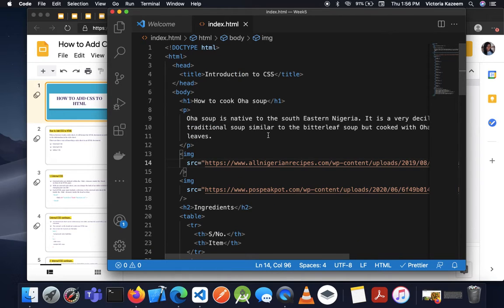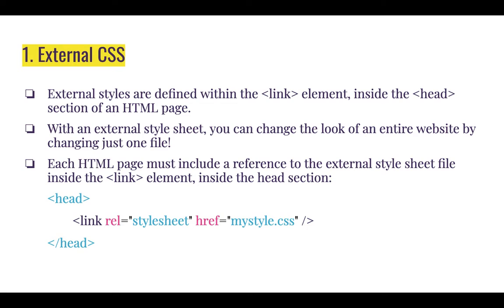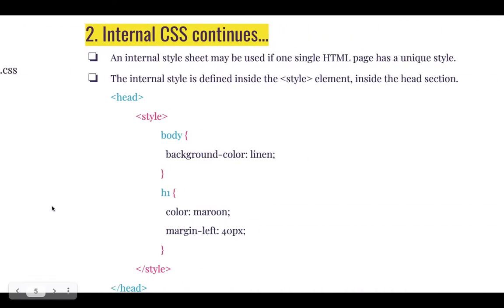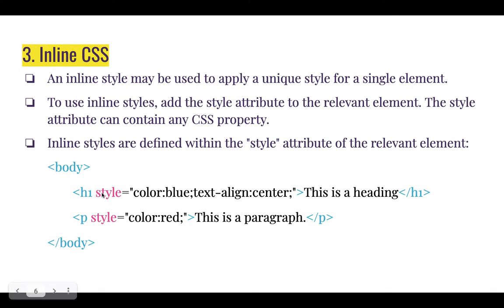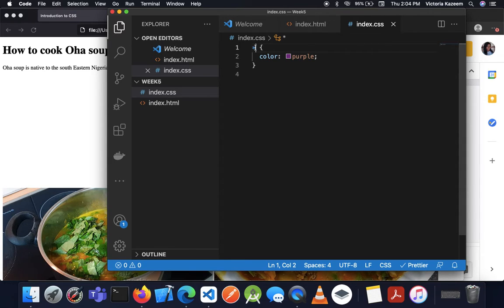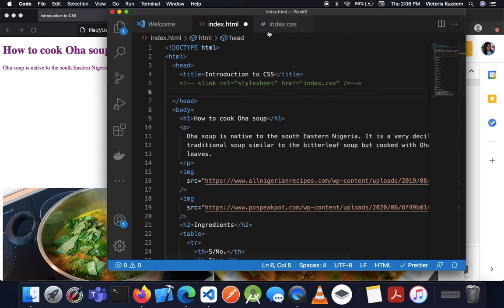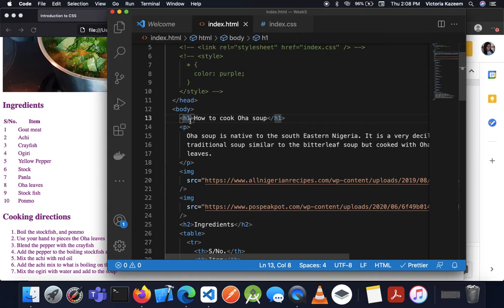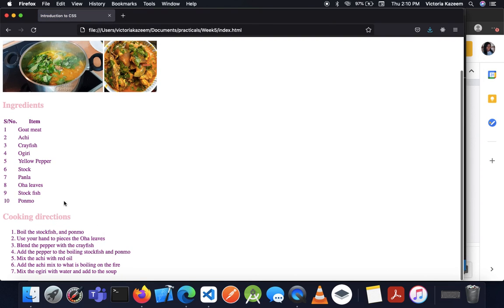How to add CSS to HTML | Web Development